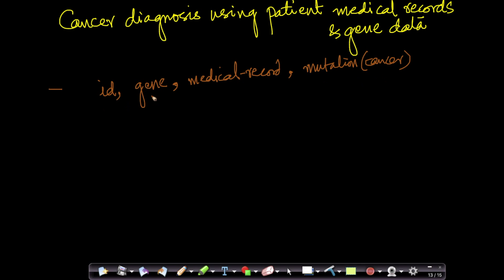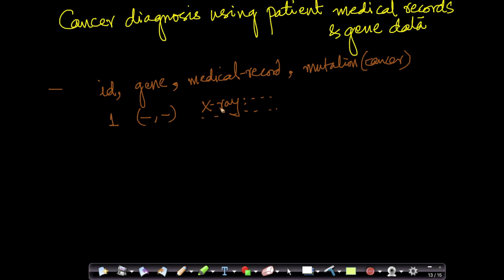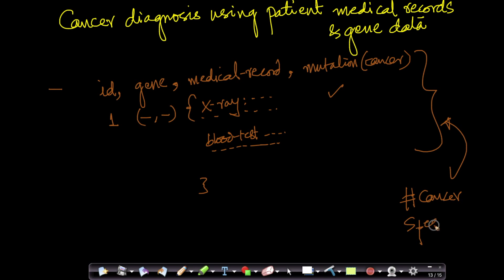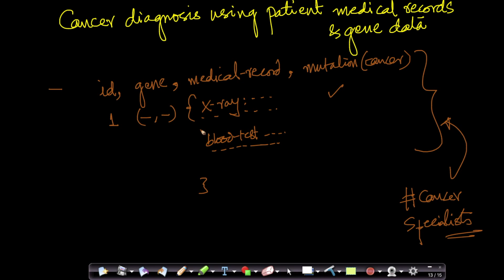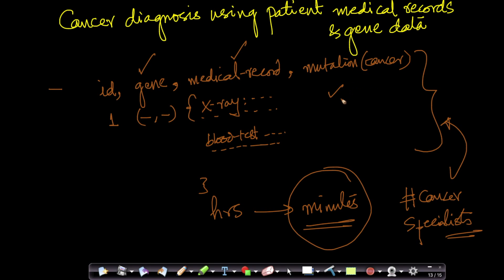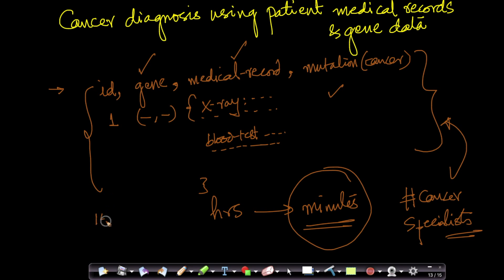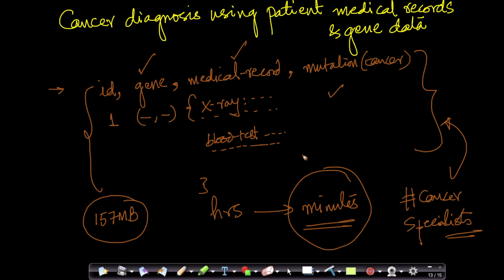Cancer Diagnosis using Medical Records @Applied AI Course/ AI Case study